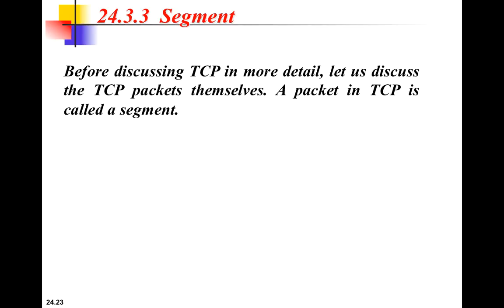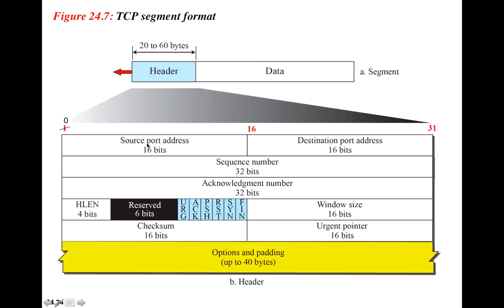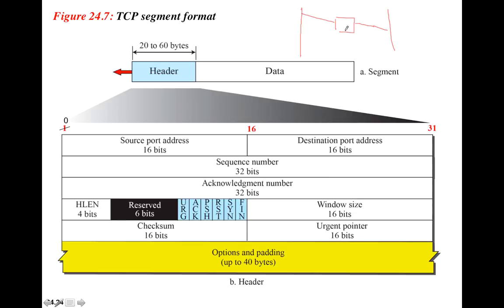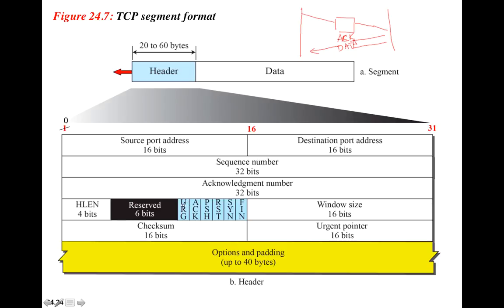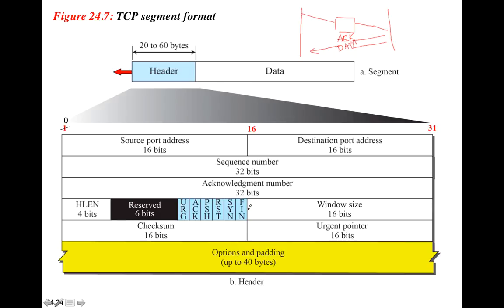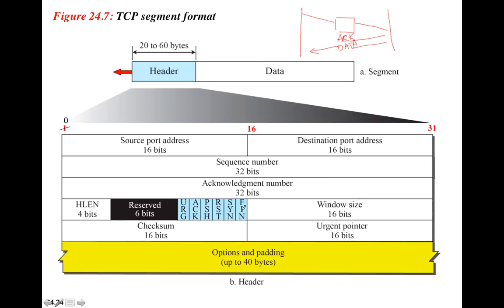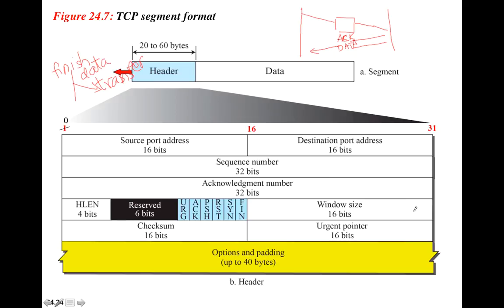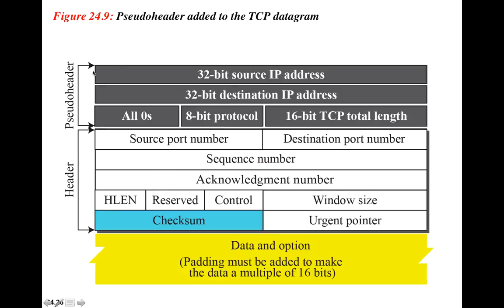5 3 Transport Layer TCP segment